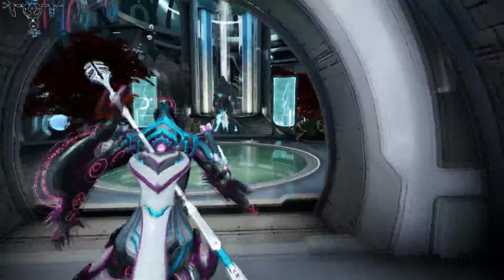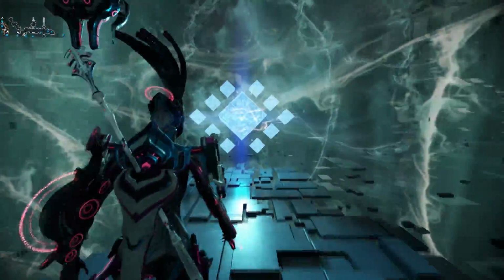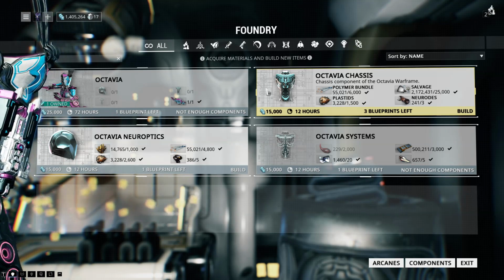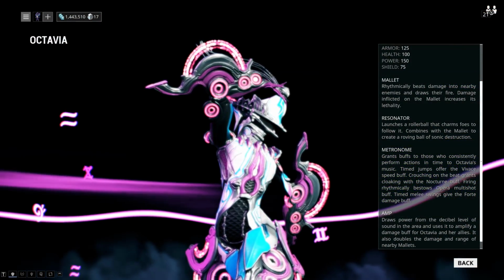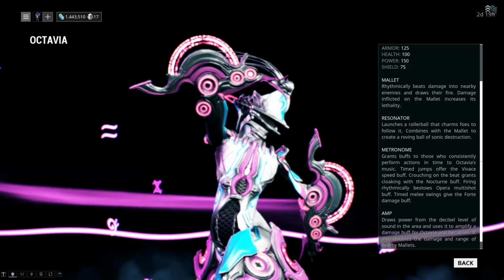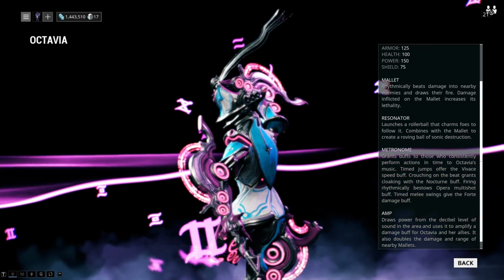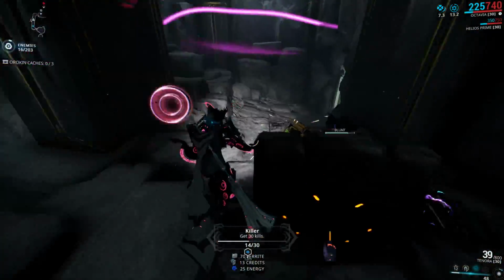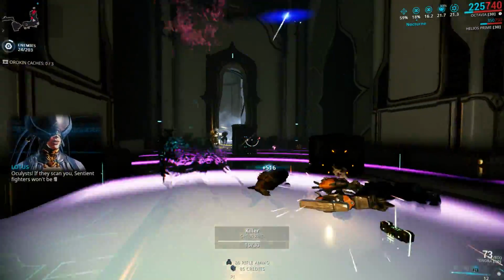Warframe Reviews - Octavia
Warframe - How To Get Octavia's Parts (Spoiler Free Guide)